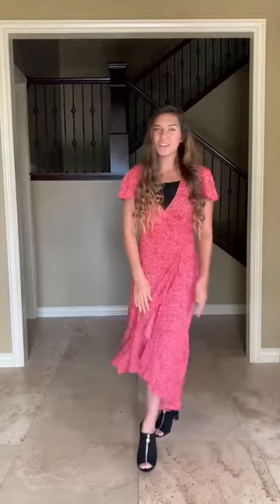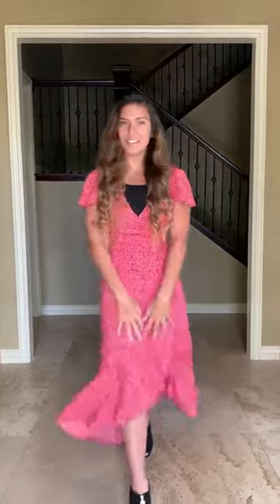The Arian Dress Review